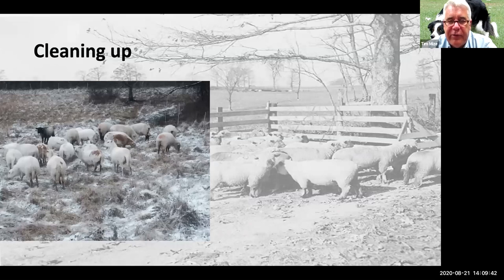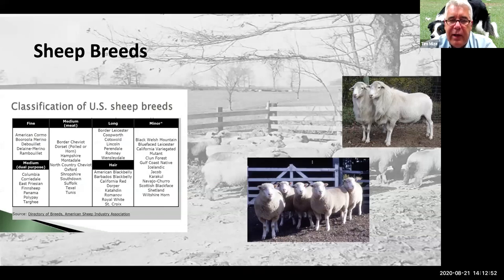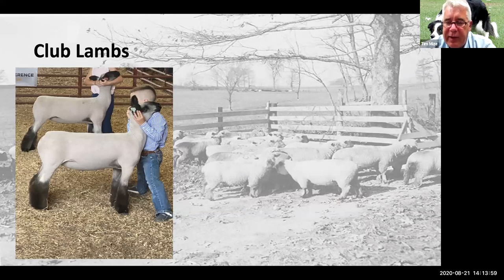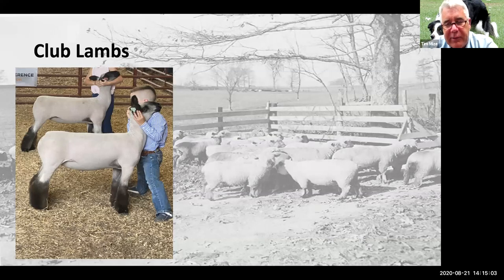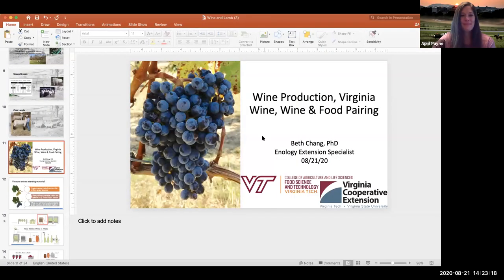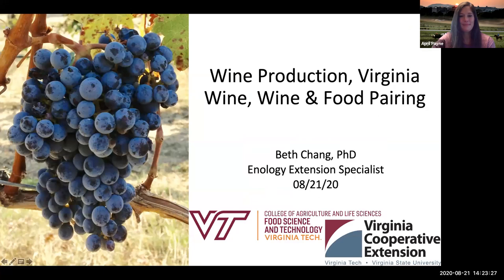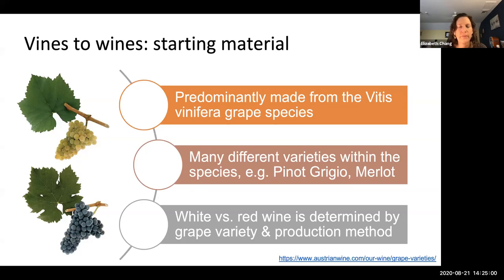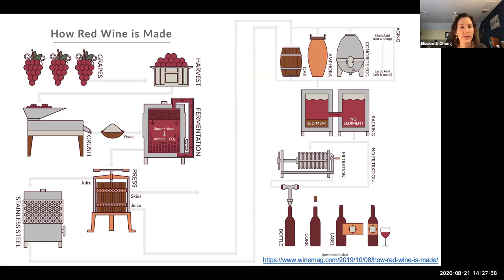Virginia Virtual Farm to Table: Virginia Wine and Lamb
Learn a little bit about lamb and wine production in Virginia and then learn about wine pairings including a lamb chili recipe made and paired with a Virginia Cabarnet Franc.